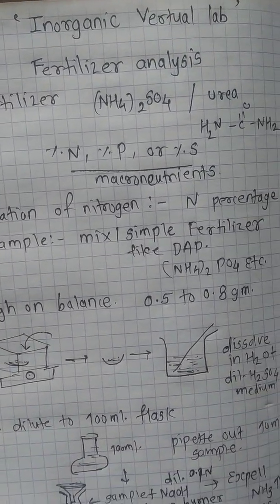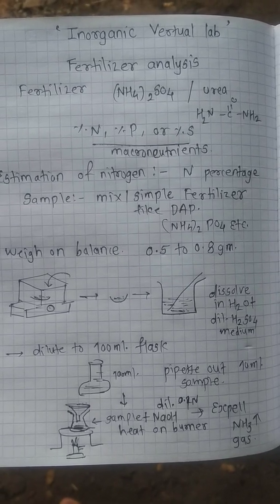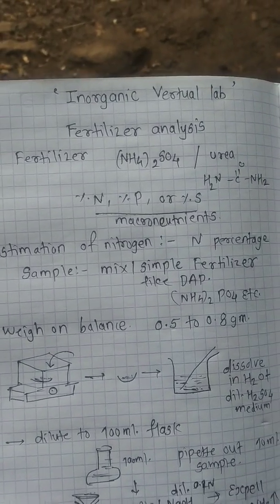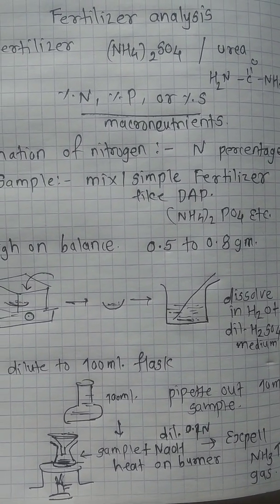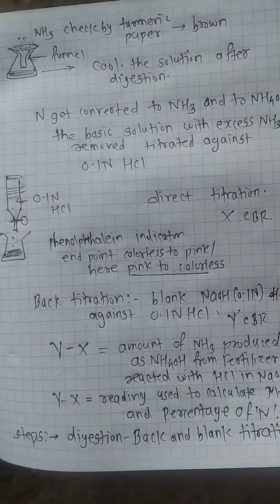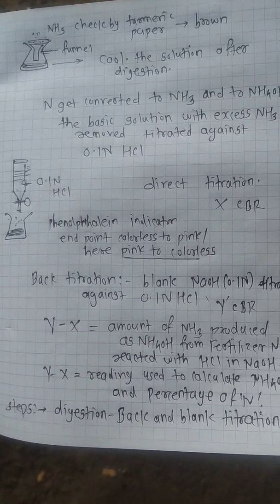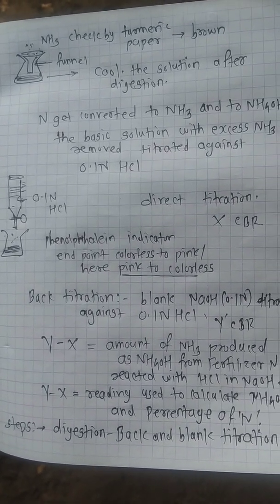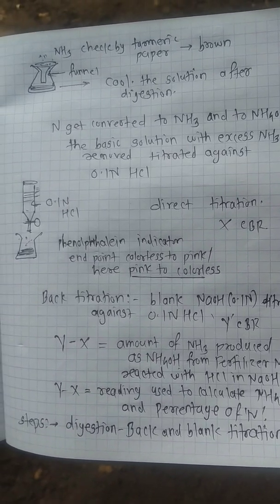Fertilizer analysis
Inorganic vertual lab